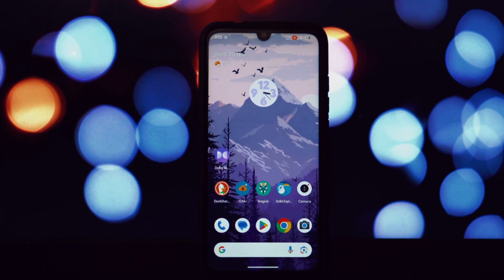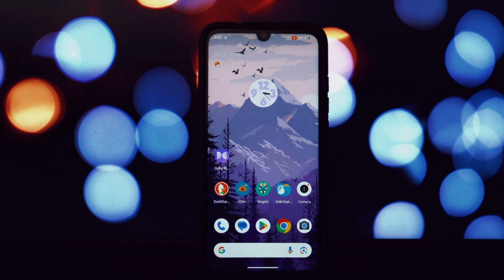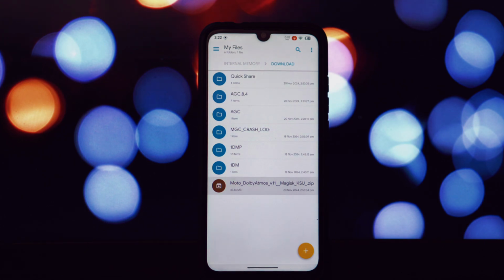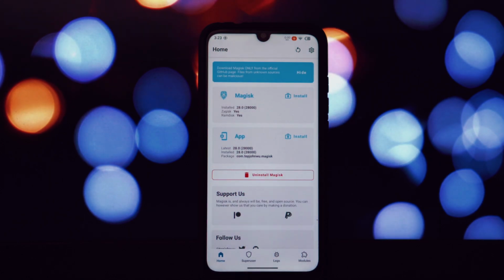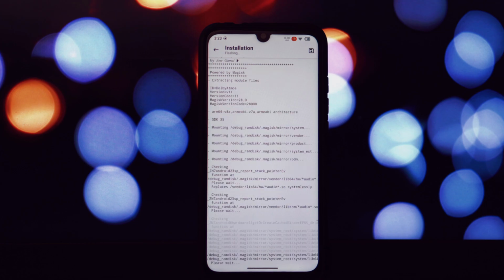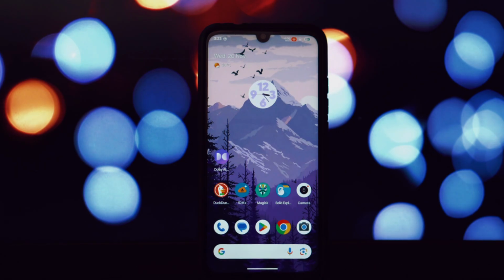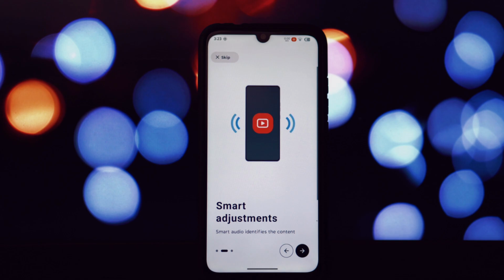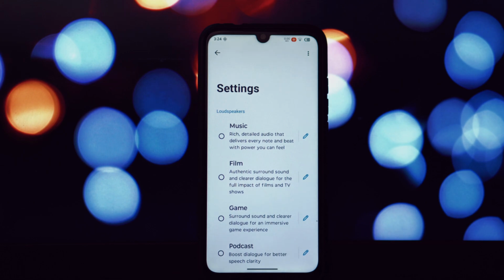How to Install Moto Dolby Magisk Module on Rooted Android 15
In this video, we'll guide you through the process of installing the Moto Dolby Magisk Module on your rooted Android 15 phone. This module unlocks the power of Dolby Atmos, providing a truly immersive audio experience for movies, music, and games.

I'm excited to share that we’re running a PrivadoVPN Black Friday deal

Don't miss out on this amazing audio upgrade!